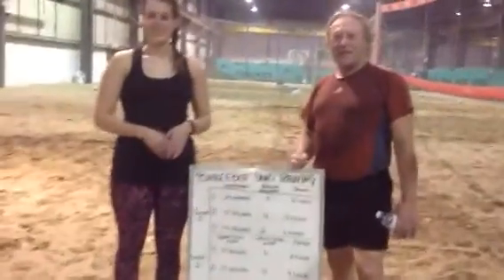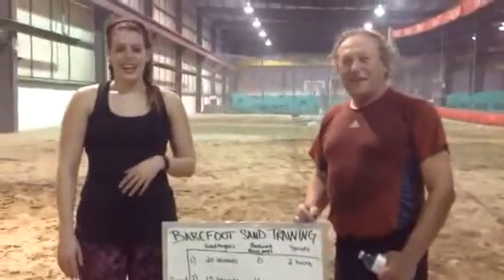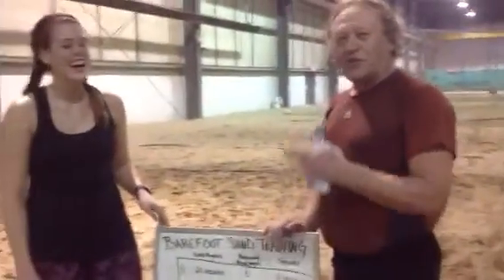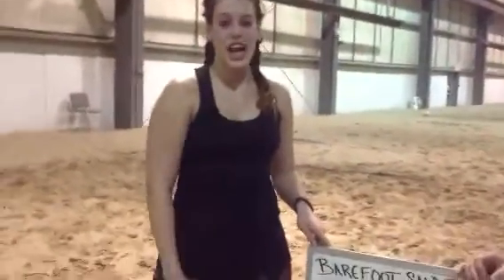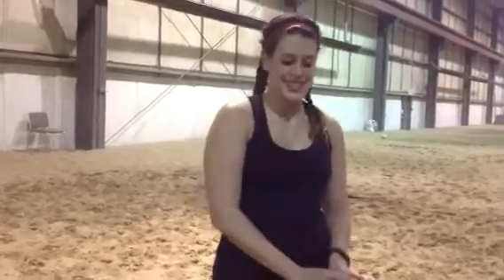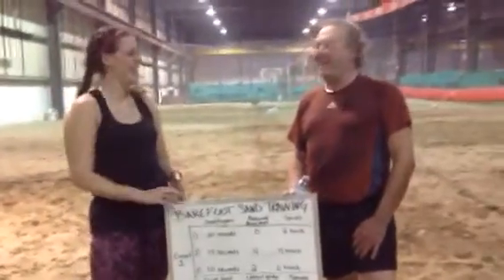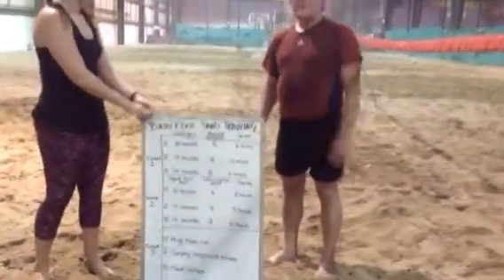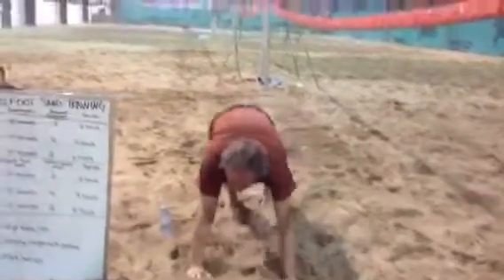FIT SPOT - Barefoot Sand Training - Post Workout Sweats!!!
Sweaty and happily exasperated, Jess and Keith give a brief recap of their intense training session on Tuesday March 8th at Barefoot Sand Training.